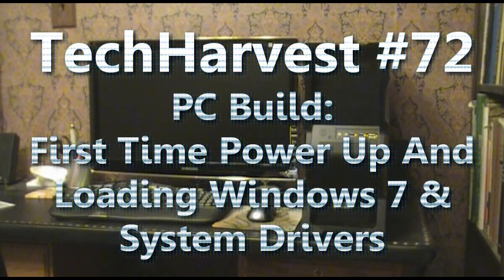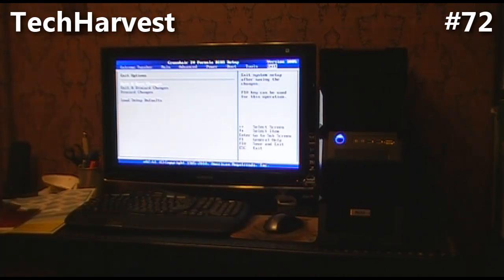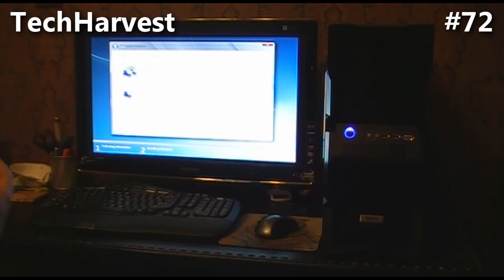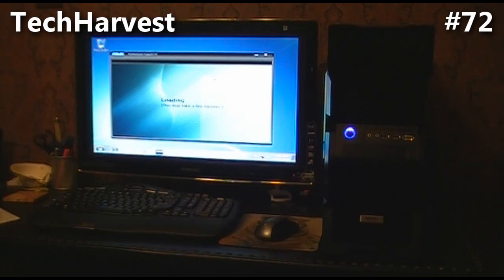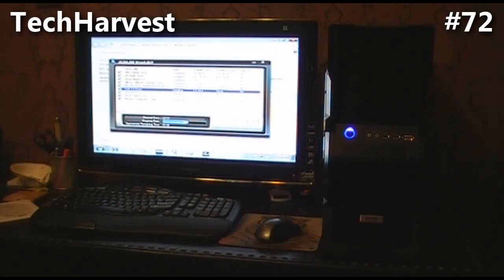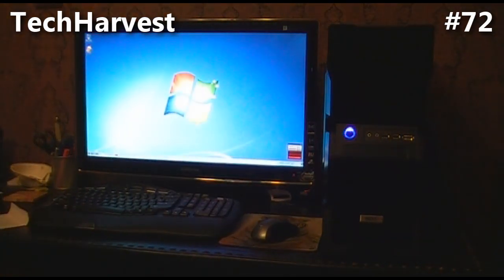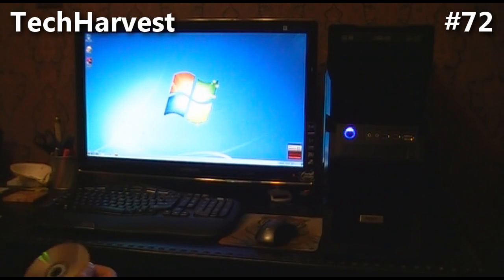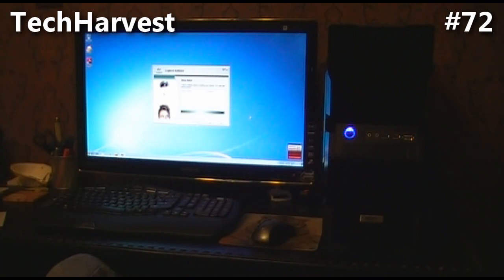Building A PC: Loading Windows 7 & System Drivers - First Time Power Up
This video focuses on powering up my PC build for the first time.  It also shows the Windows 7 and system driver installation.  These videos chronicle the first time I put a computer together from scratch.